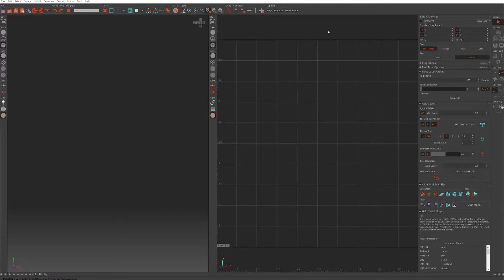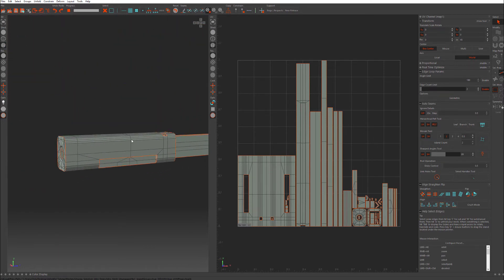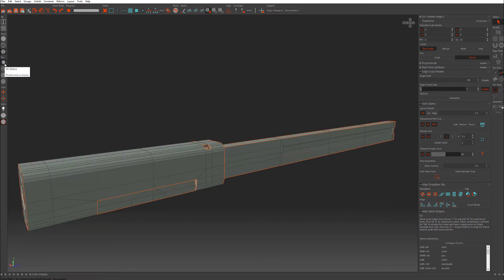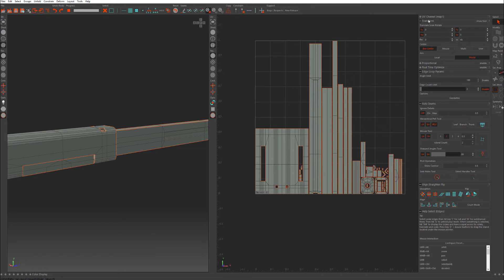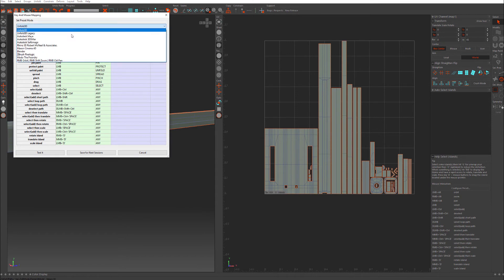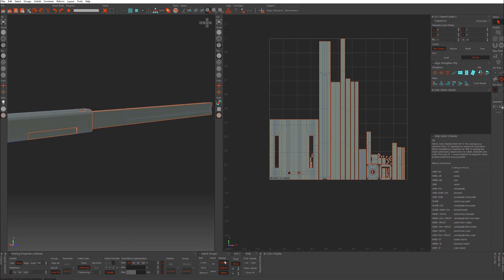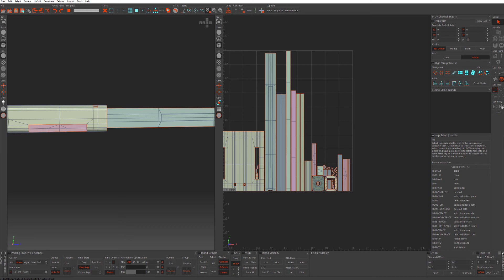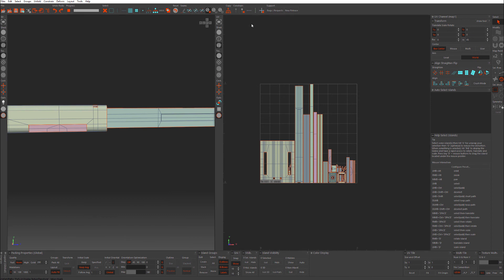Unfold3D 10 VS Tutorial - Interface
Rizom-Lab Unfold3d 10 VS